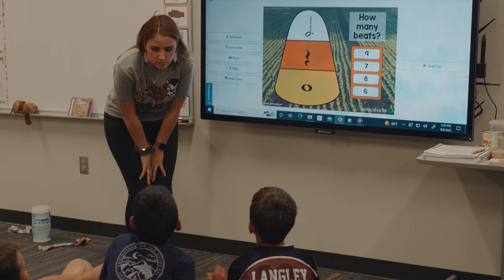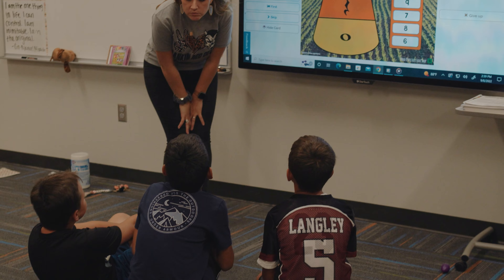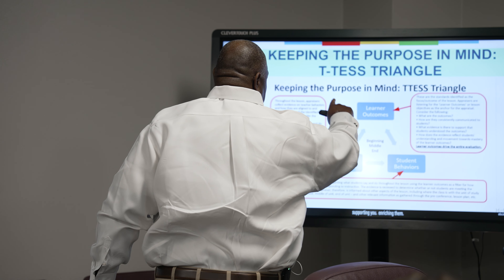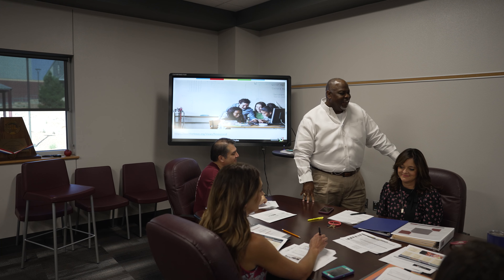Rankin TIA v2